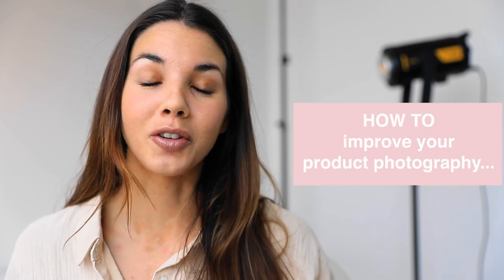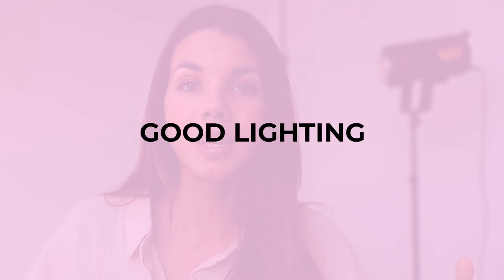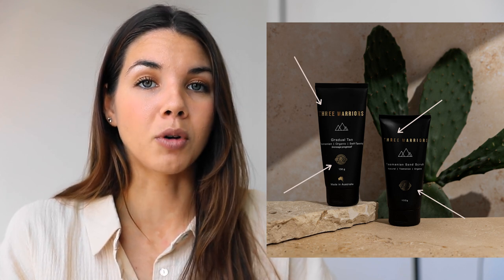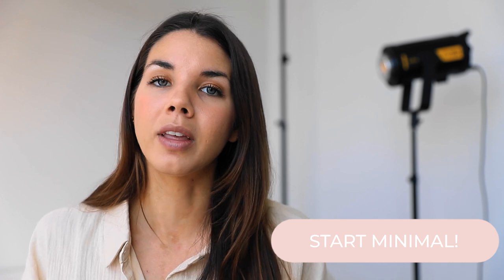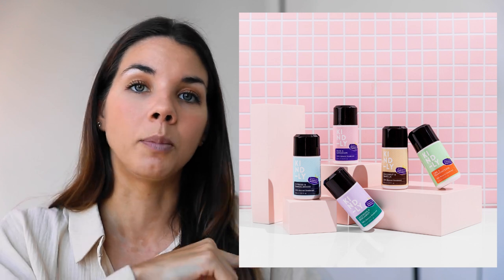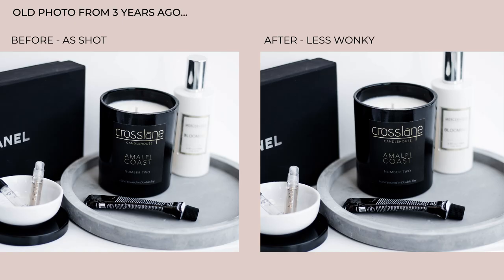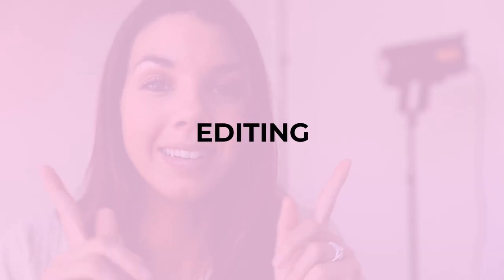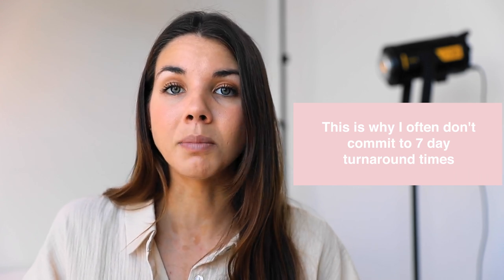How to take STUNNING Product Photography Images for Instagram: 6 Tips to BETTER photography!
If you're looking at taking product photos at home and want to learn how to shoot product photography and DIY product photoshoot at home, this tutorial will give you beginner photography tips on how to do product photography and product photography techniques to create high quality images for Instagram and your clients. Perfect if you have a home studio lighting setup or even if you use natural light, these are all product photography tips to pay attention to.